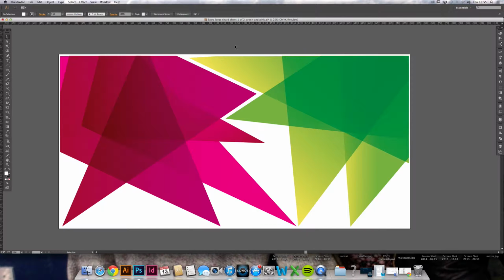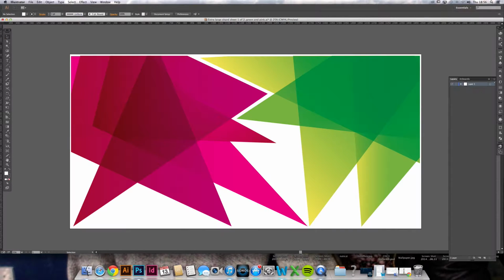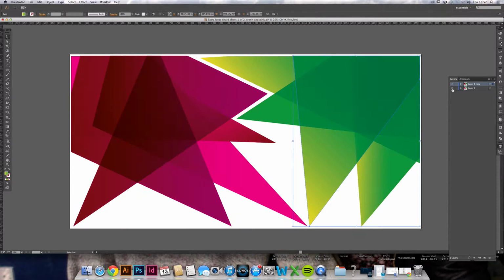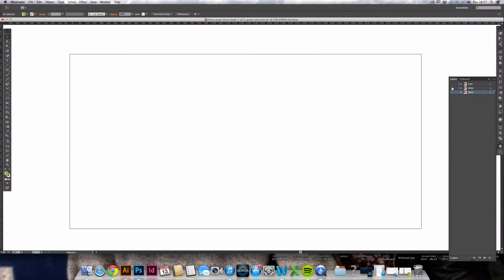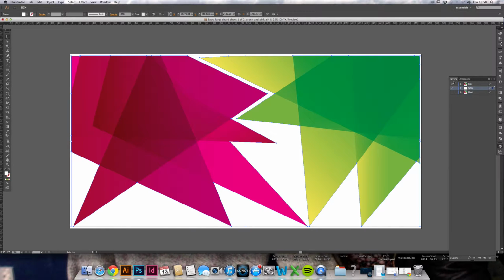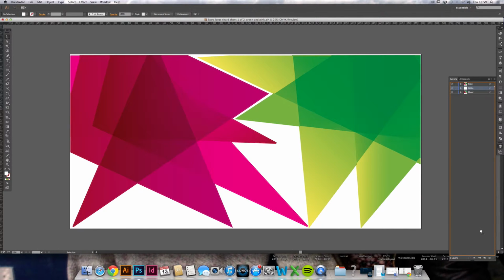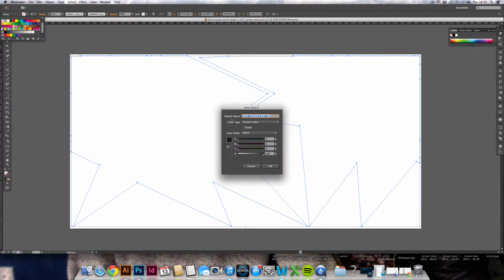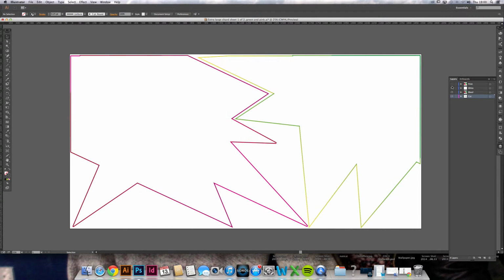Preparing artwork with Opacity settings for Large format Print and Cut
We walk you through how to prepare your artwork ready for print, when you have artwork with layers set to multiply or other opacity settings. Video by Ed at Vinyl Impression - The place to get your office graphics printed and installed in the UK.